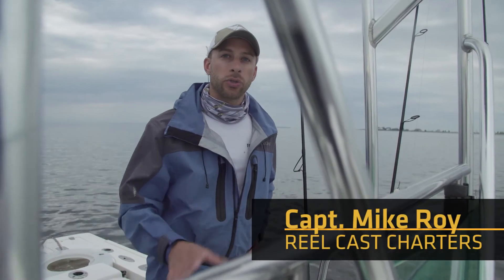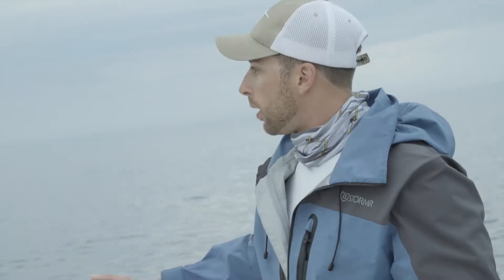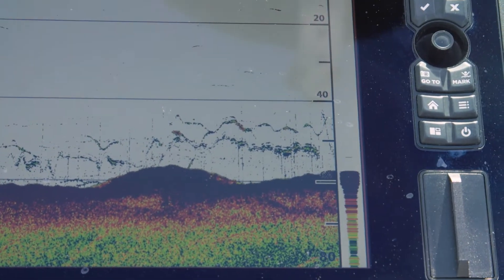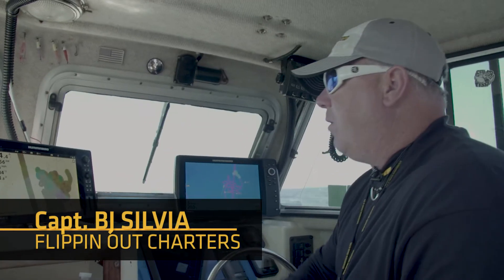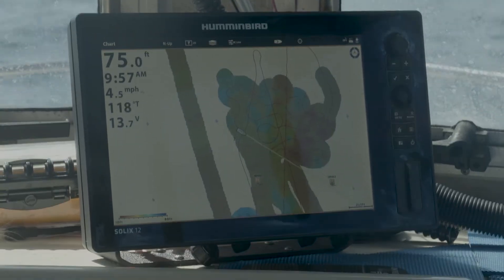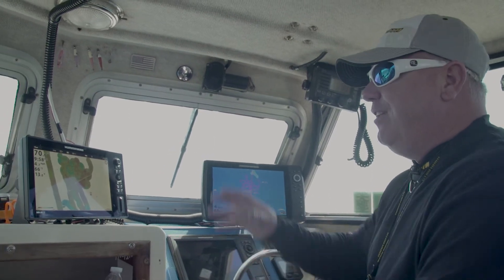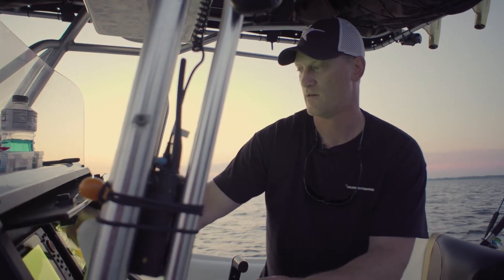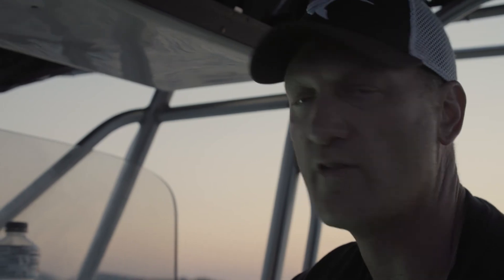Saltwater Fishing is Easier than Ever with Humminbird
Humminbird SOLIX and HELIX models are equipped with a variety of features that can make you a better saltwater fisherman.

This video covers:
- MEGA Imaging's incredible detail
- CHIRP Sonar for enhanced target separation and detail
- AutoChart Live to build your own map of depth, bottom hardness and vegetation
- Humminbird Basemap for detailed navigation and depth contours